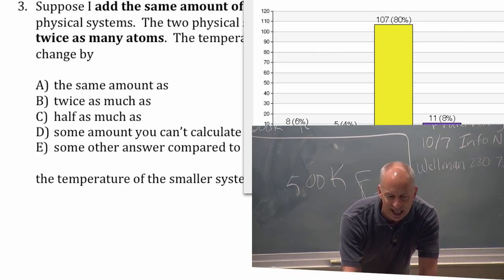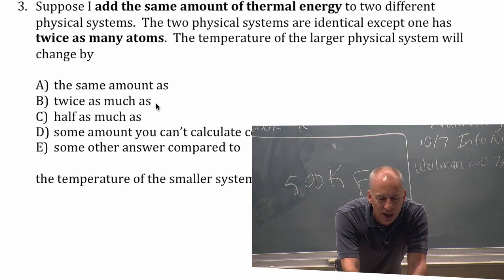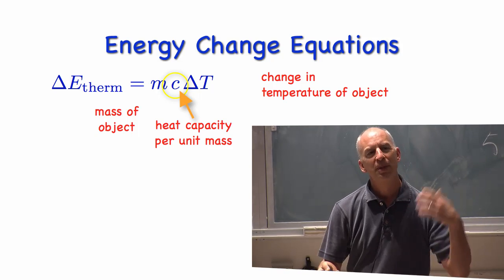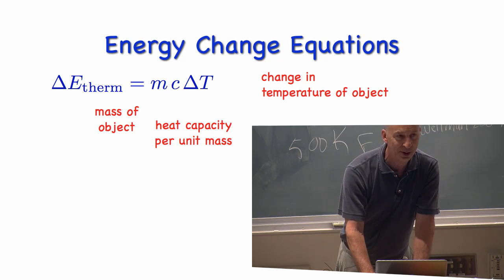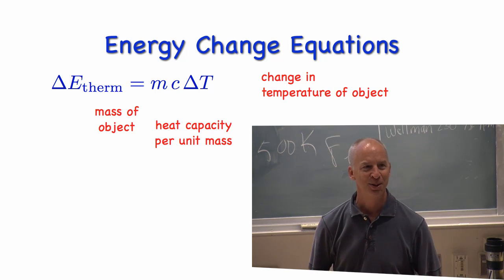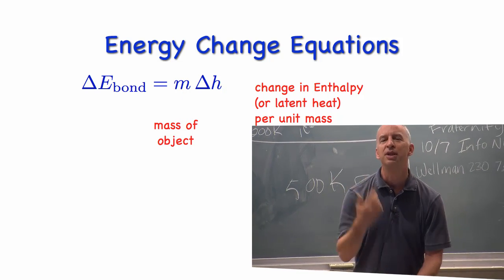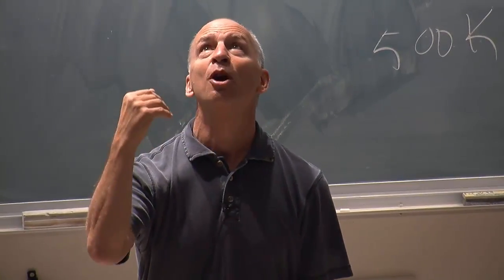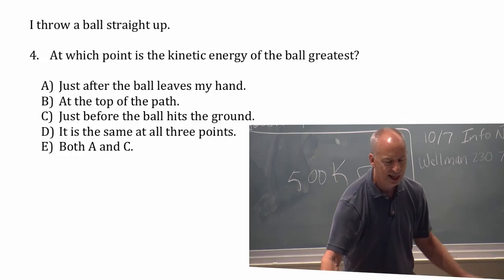Lecture 2 part 4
energy change equations, thermal energy changes and heat capacity, bond energy changes and enthalpy